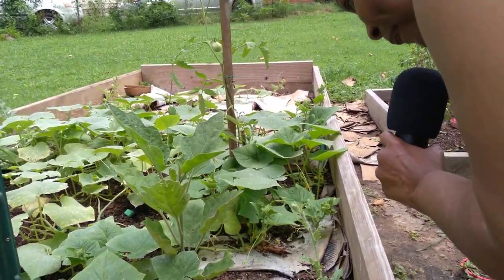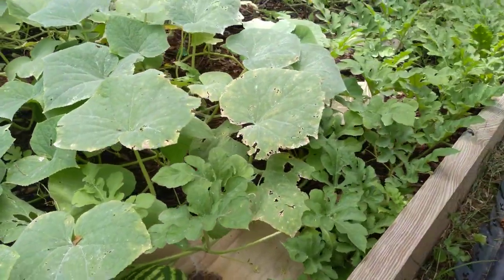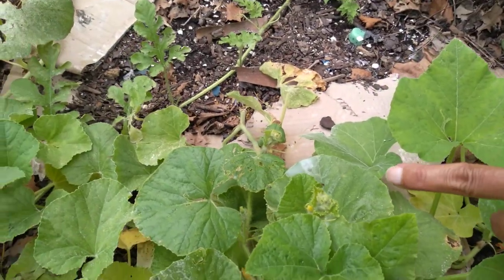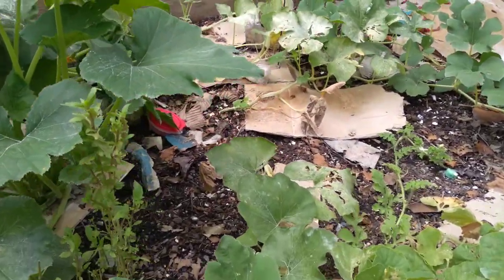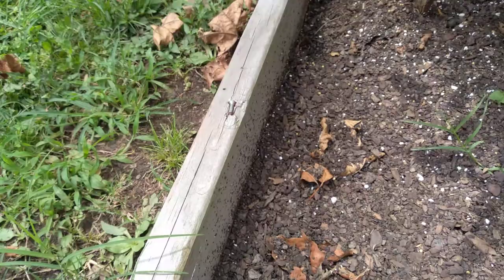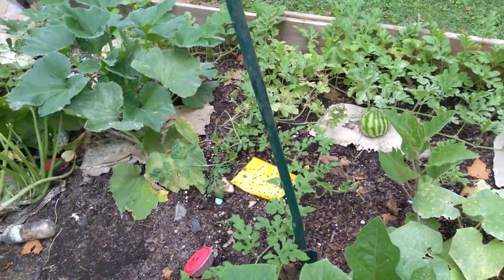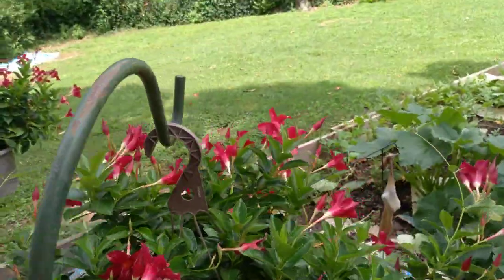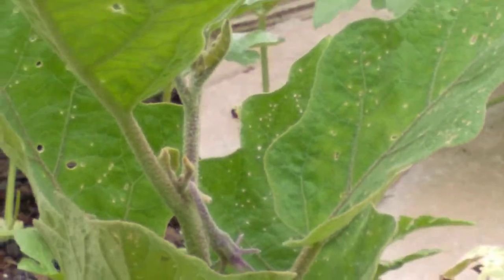"Controlling Pest In Your Garden" Vlog 1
SHOT & DIRECTED BY KAIN